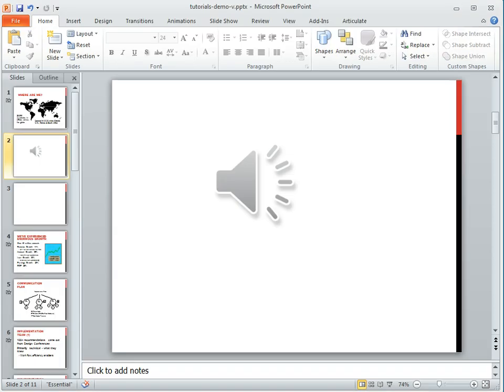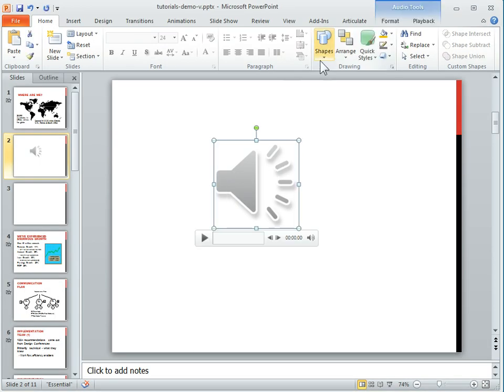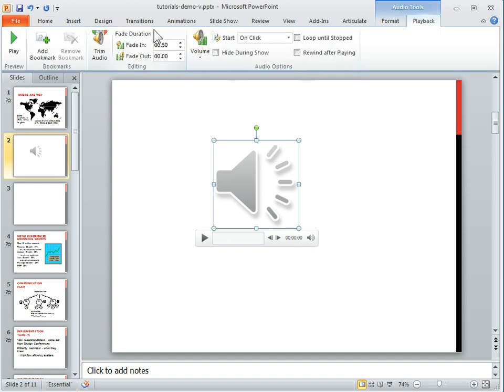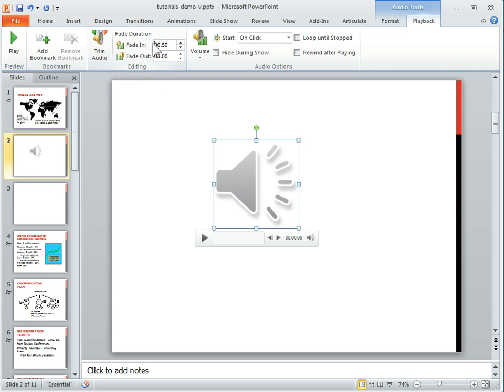How to create audio transitions fade in & out in PowerPoint